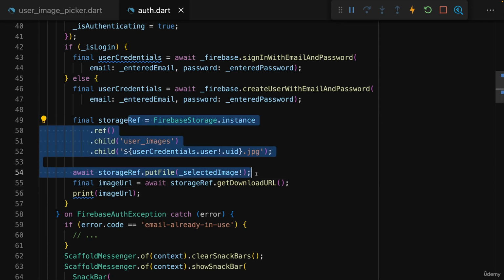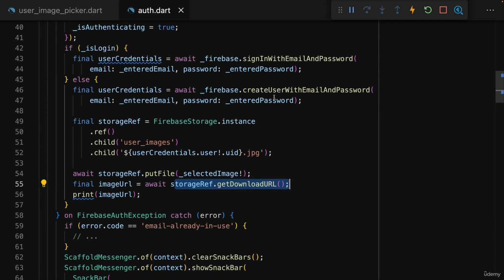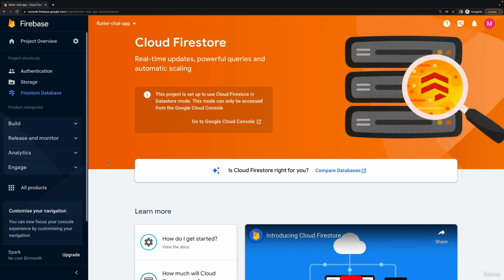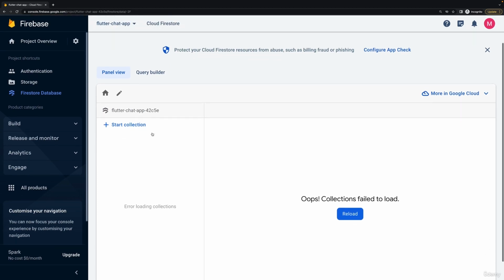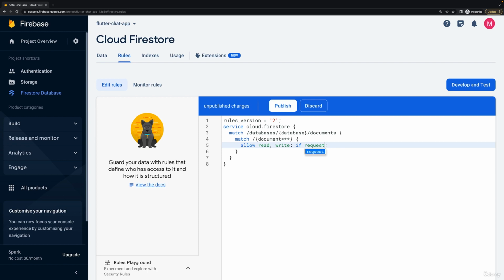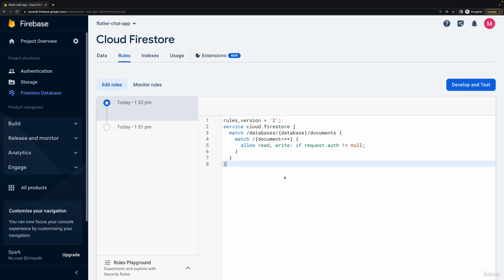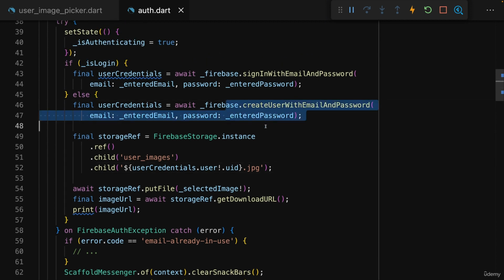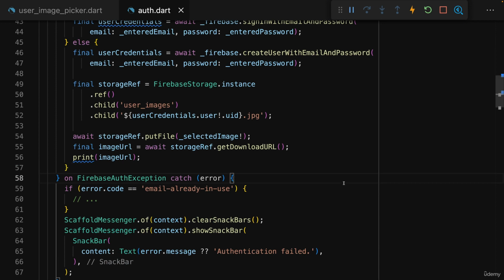283 Adding a Remote Database Firestore Setup